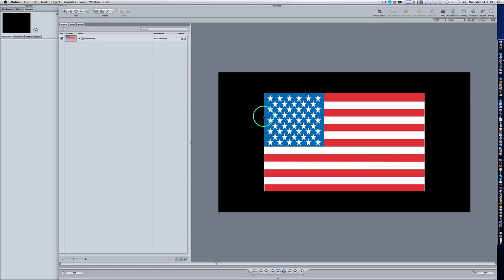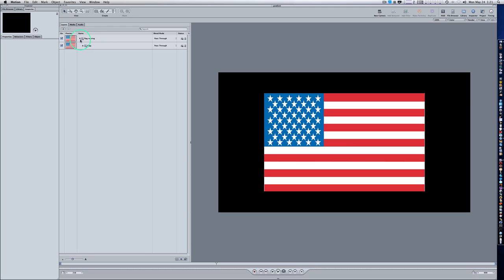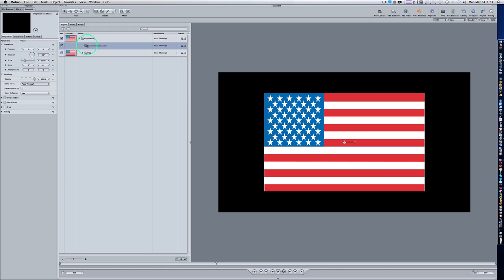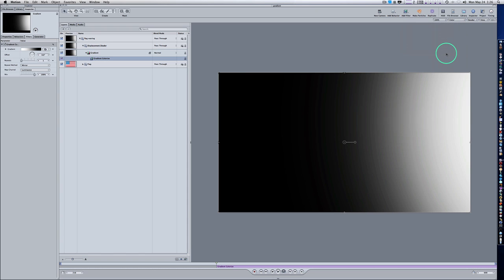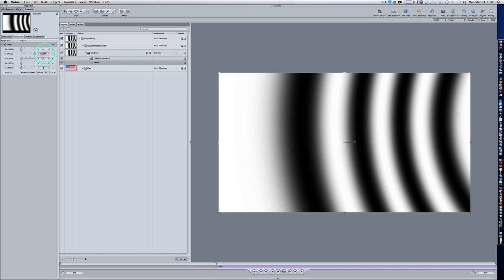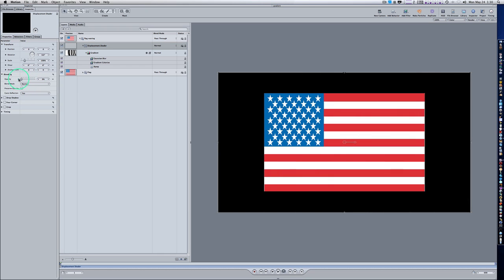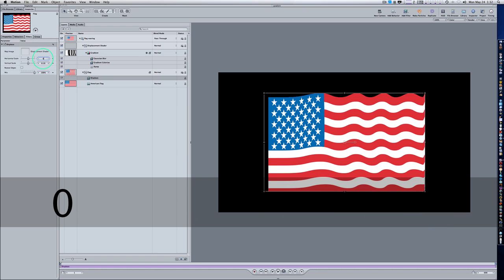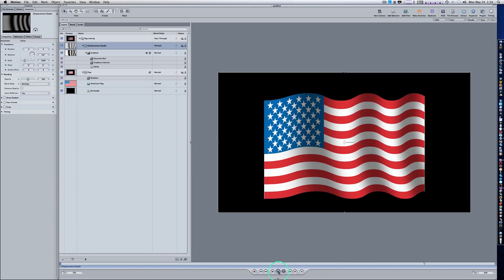Motion 4 Tutorial: Making A Flag Blow In The Wind.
This vid shows us how to animate a flag like its waving using displacement.